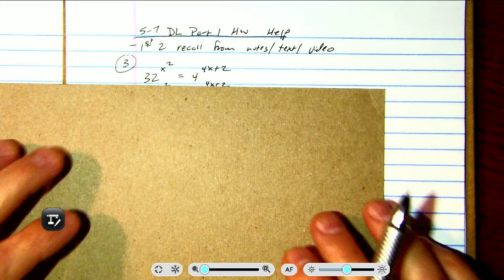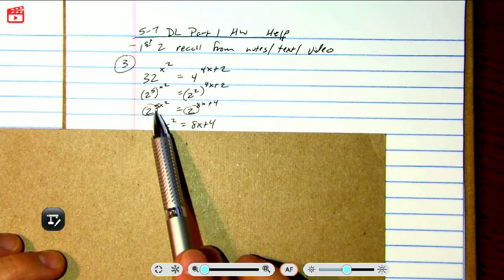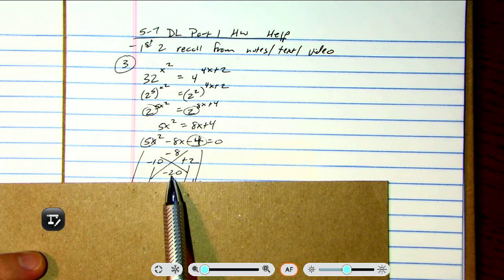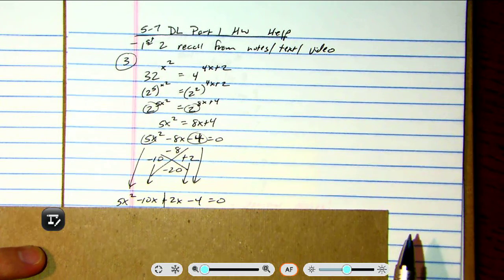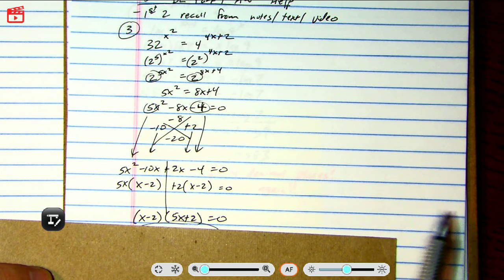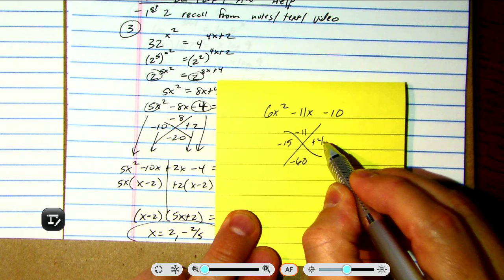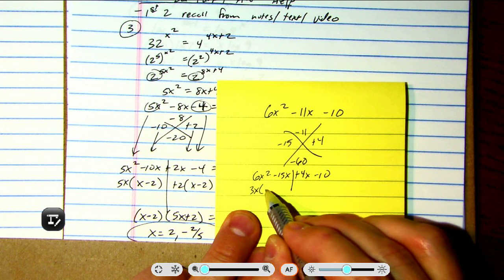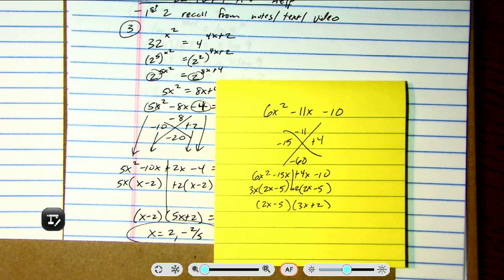M3 Dist Learn hw help 5 7 part 1a